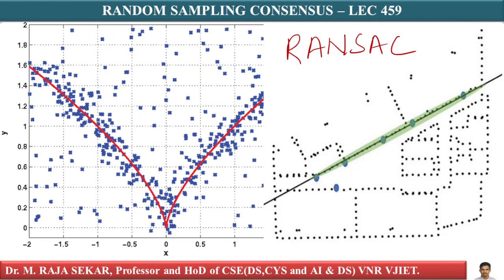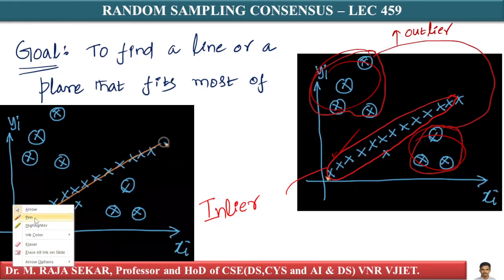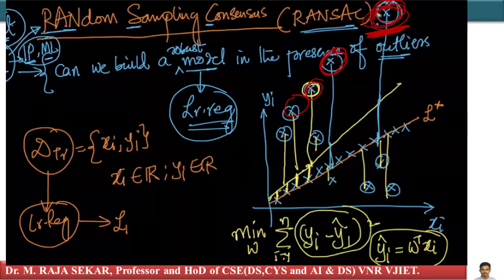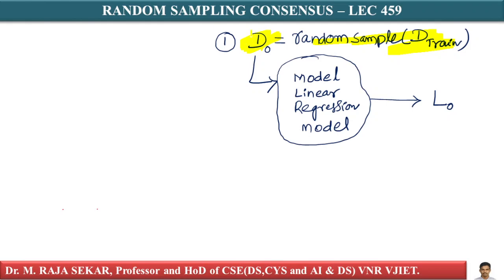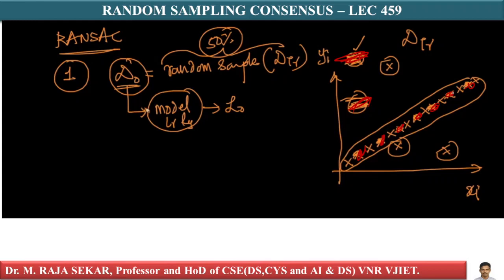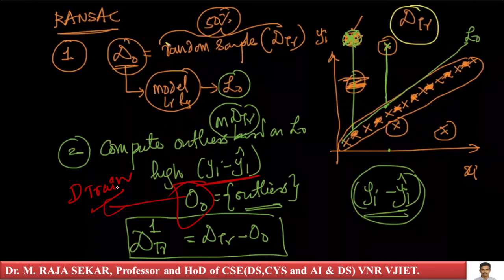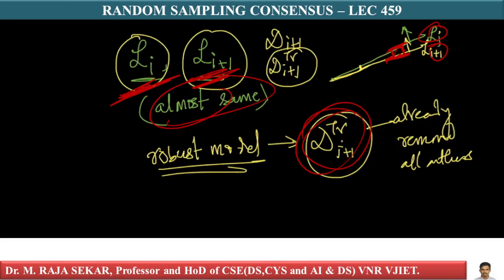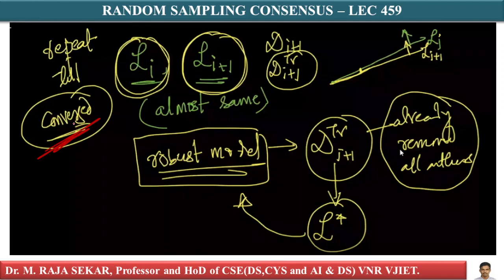RANDOM SAMPLING CONSENSUS – LEC 459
RANDOM SAMPLING CONSENSUS